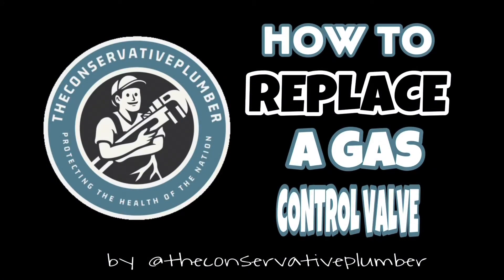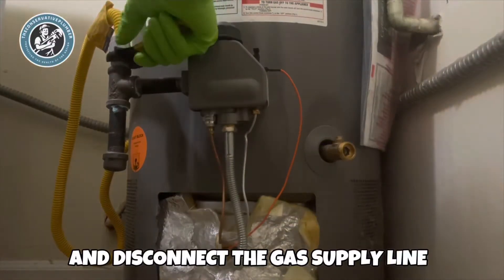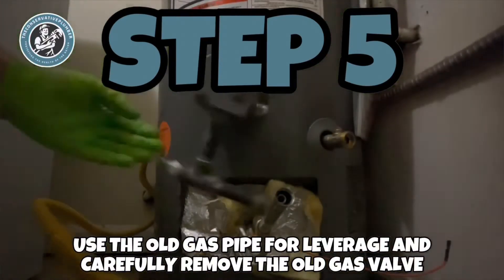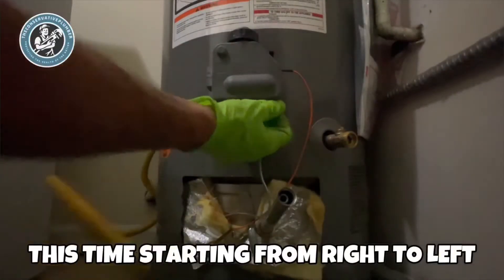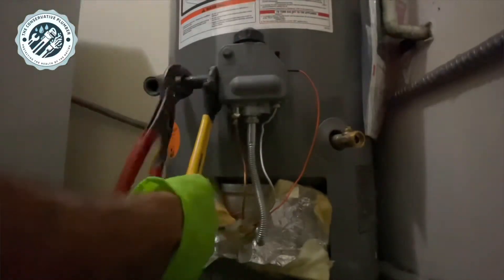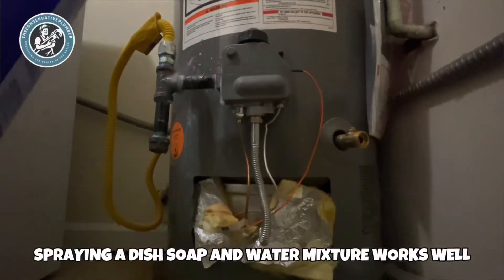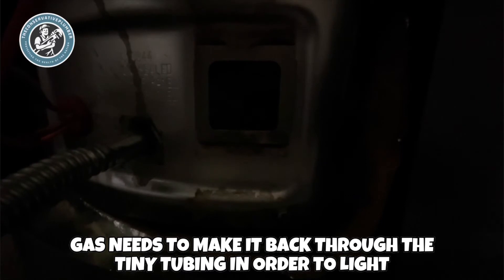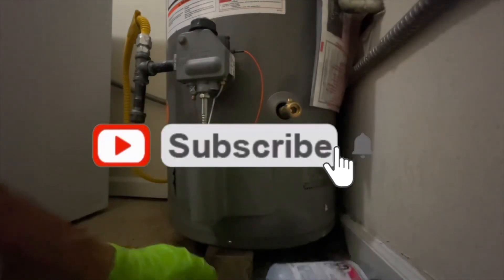HOW TO replace a GAS CONTROL VALVE in 15 SIMPLE STEPS (2020 RHEEM WATER HEATER)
In this video, I walk you through replacing a gas control valve on a 2020 Rheem water heater — in just 15 steps!
You’ll also see how I use the vacuum lock method to avoid fully draining the tank.

👉 Not comfortable using the vacuum lock technique? No worries — you can attach a hose to the drain valve, run it outside, shut off the water, open the drain, and then lift the relief valve to safely drain the heater. This also helps flush out any sediment buildup in the tank.

🔧 What I replace in this video:
 • The gas control valve

📌 IMPORTANT:
This video is intended for professionals only. DO NOT attempt this repair without prior experience working with natural gas or propane systems. Improper installation could result in property damage, serious injury, or death.